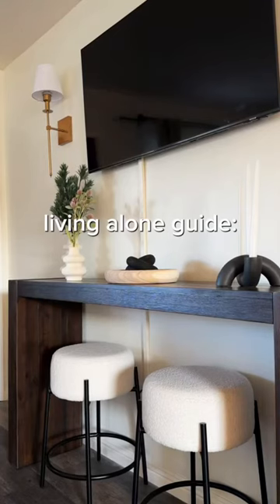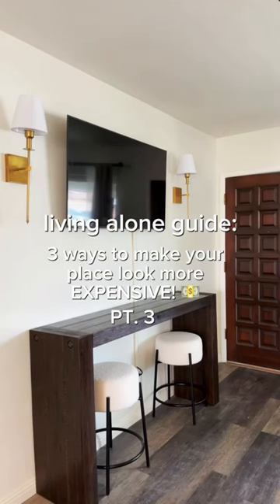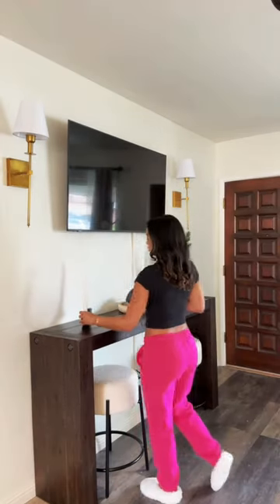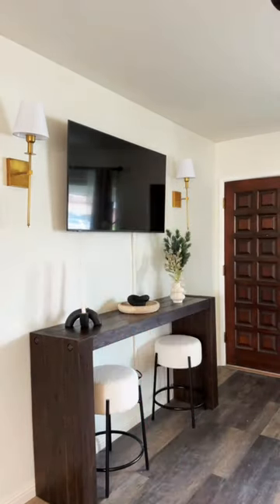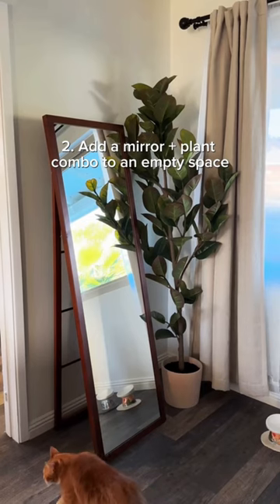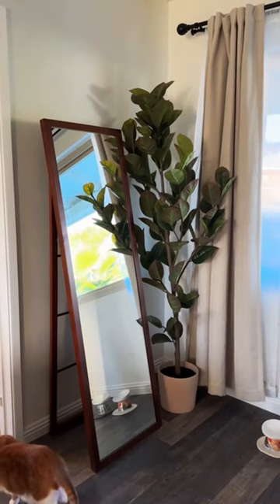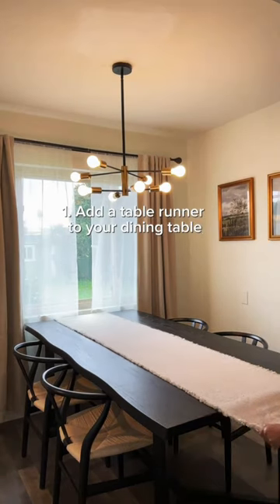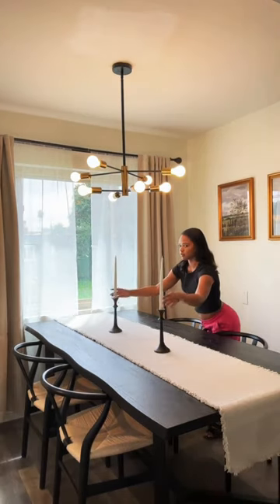Living Alone Guide: 3 Ways To Make Your Place Look More Expensive PT. 3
products mentioned⇣
Ceramic Candle Holder Set
Wood Chain Link Decor
Hanging Shower Caddy

Sony Alpha ZV-E10
Extendable Phone Tripod
LED High Power Clip
2 Packs LED Video Light